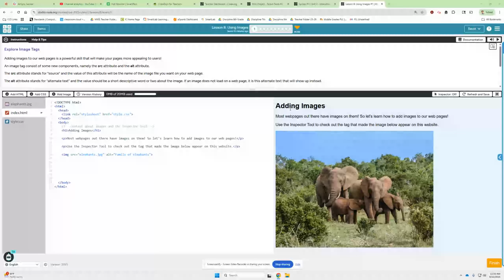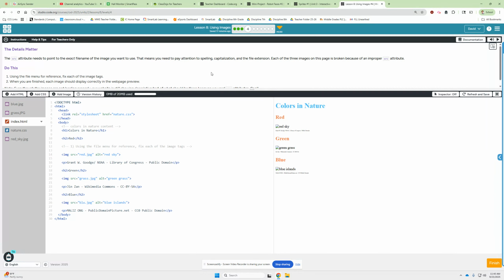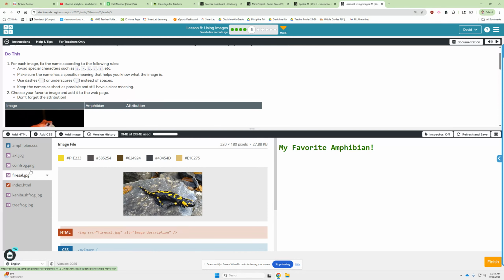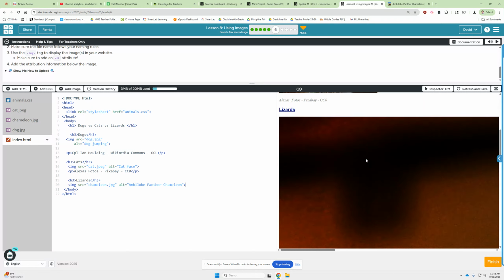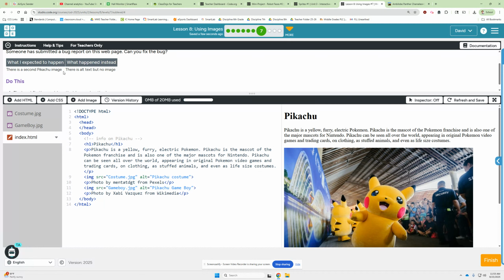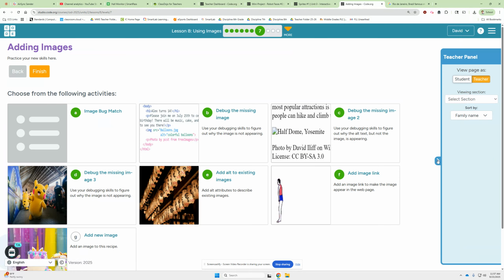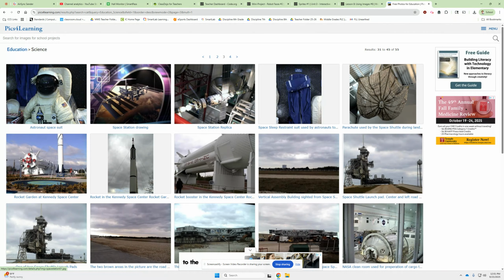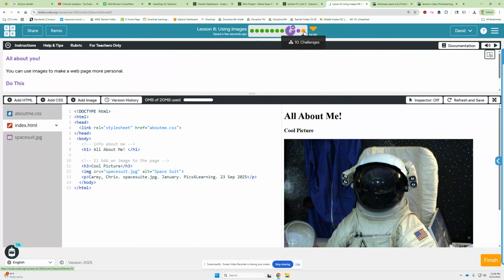CSD Unit 2: Lesson 8 - Using Images (25-26)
Code.org Computer Science Discoveries Unit 2: Lesson 8 - Using Images from the Code.org curriculum. Updated with the latest for 2025 and beyond!